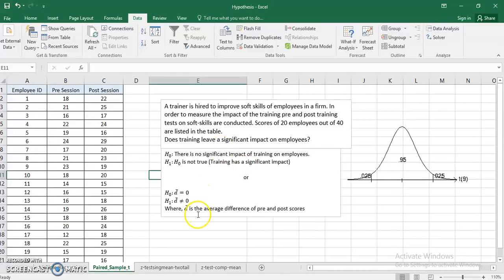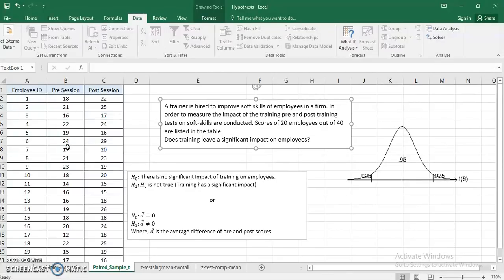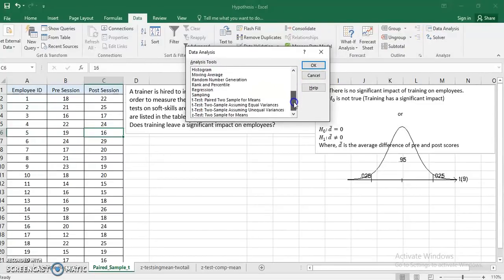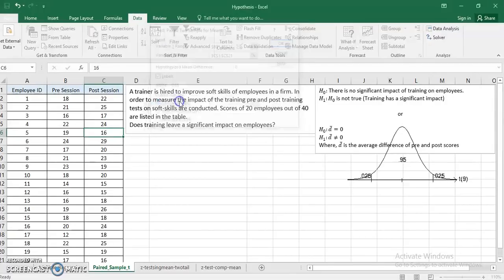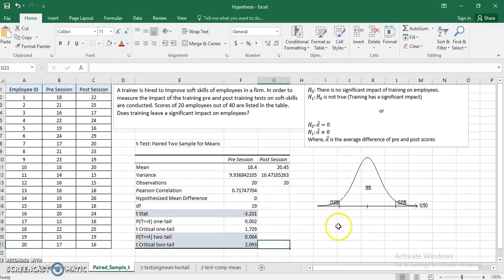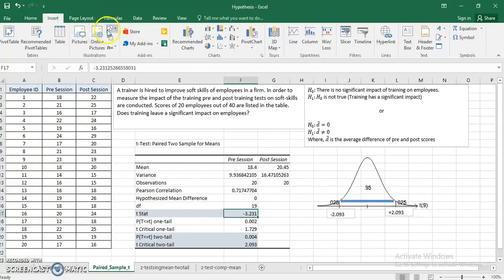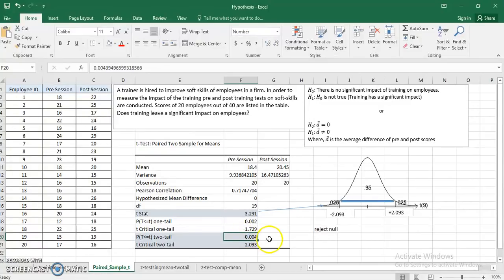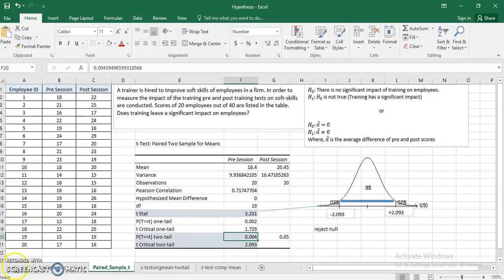Paired t test two sample mean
This lecture discusses paired sample t-test